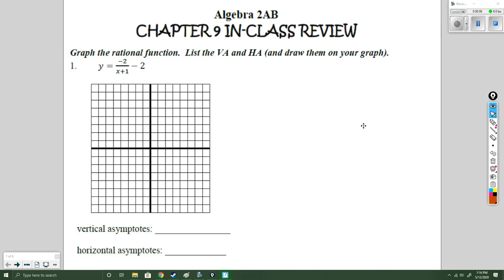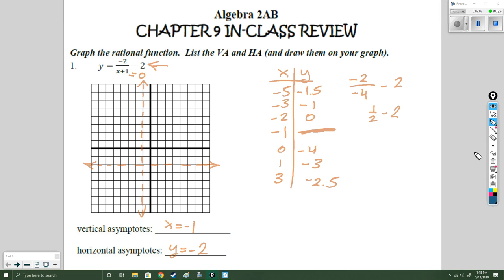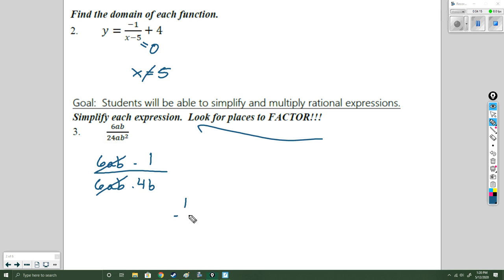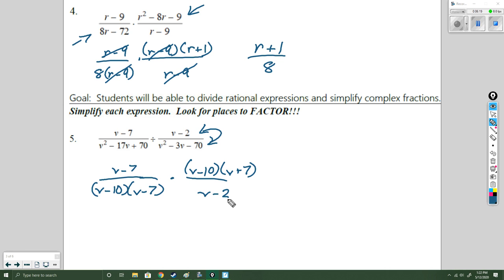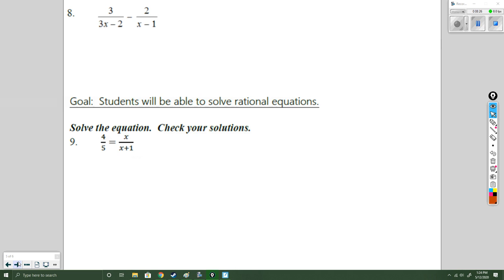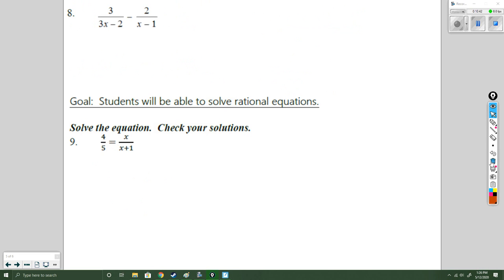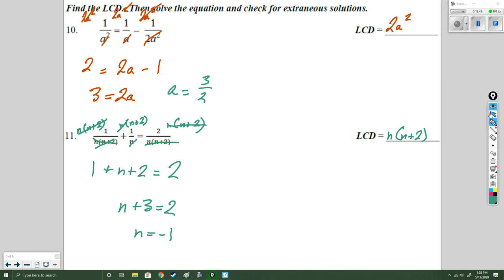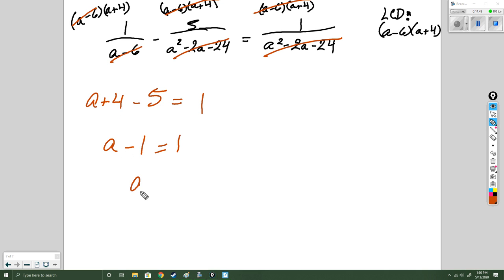Ch 9 In Class Review - Algebra 2AB